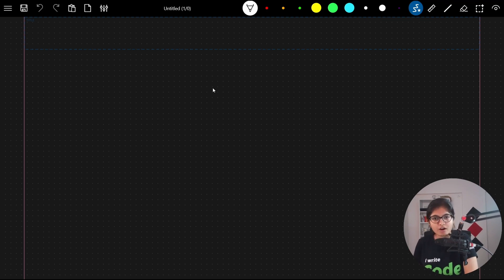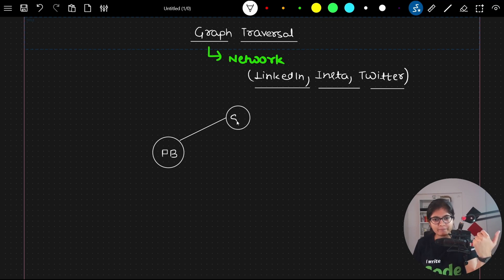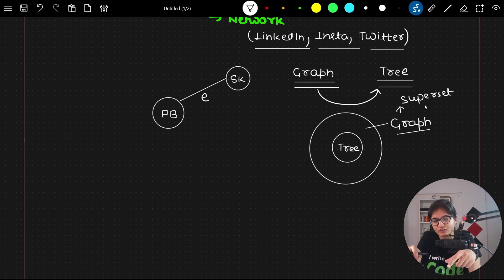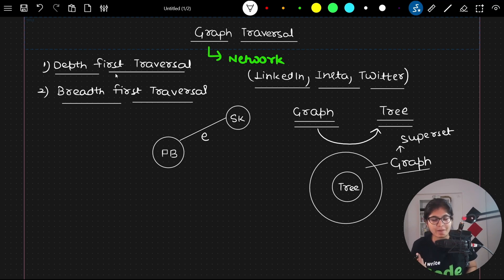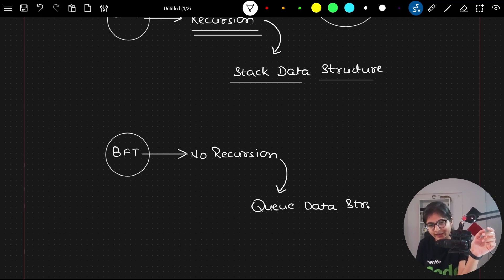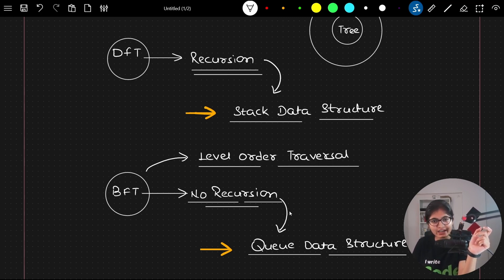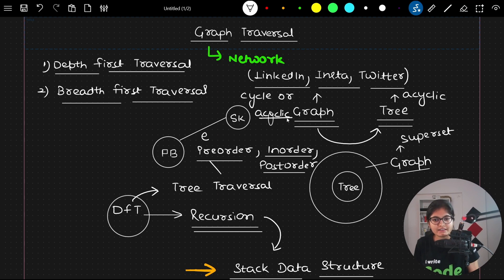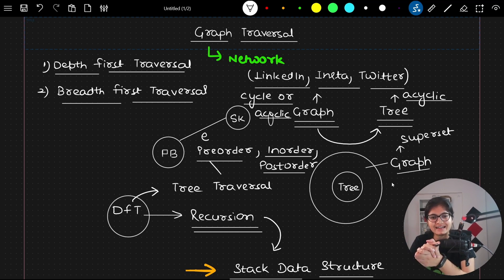Introduction to Graph Traversal Algorithms: DFT and BFT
In this video, we will discuss the introduction of Graph Traversal Algorithms and it's real time applications.
Data Science
Podcasts